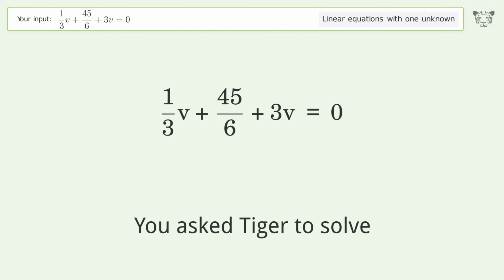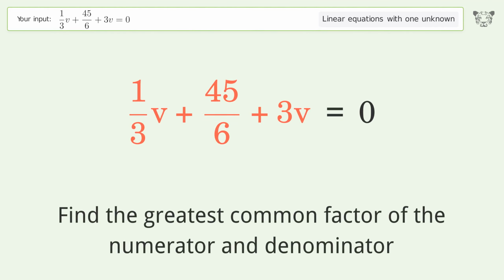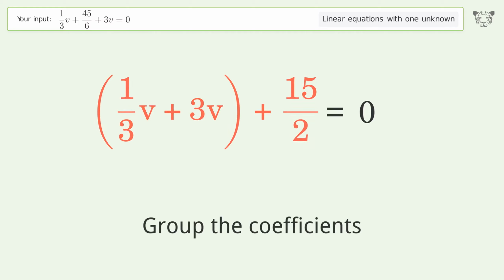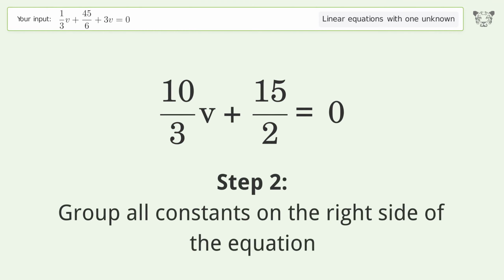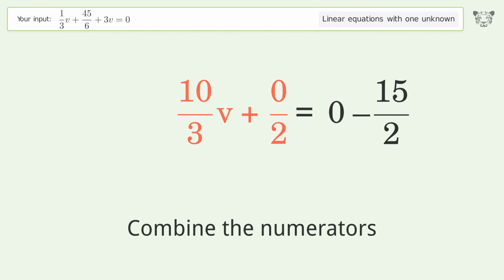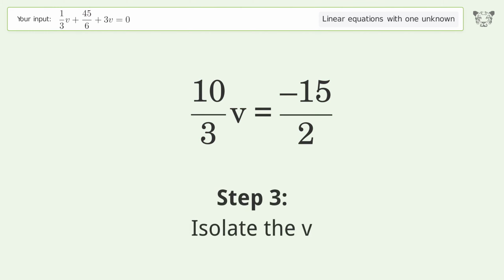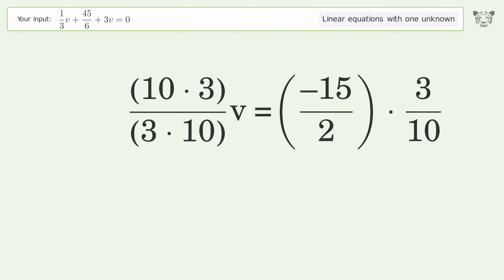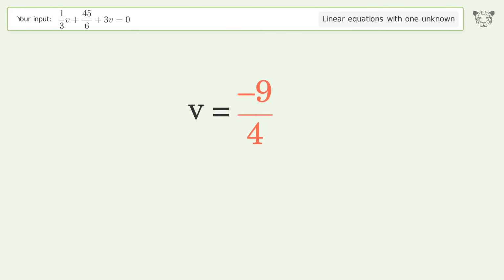Linear equation with one unknown: Solve 1/3v+45/6+3v=0 step-by-step solution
Solving 1/3v+45/6+3v=0 using the linear equation with one unknown solver

for a step-by-step and more tips and tricks for dealing with linear equations with one unknown.